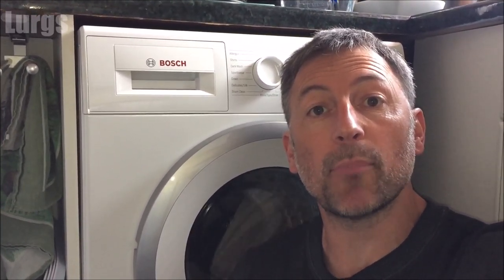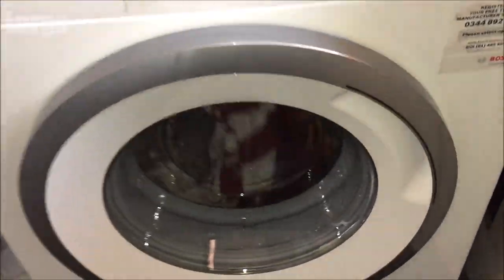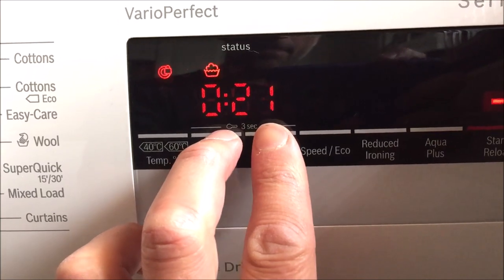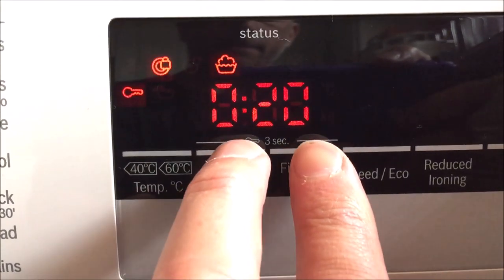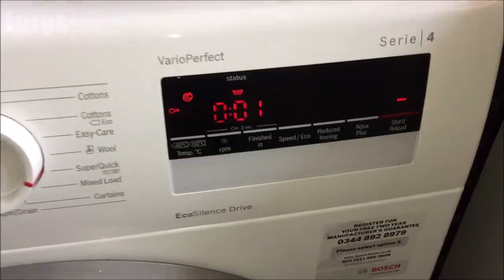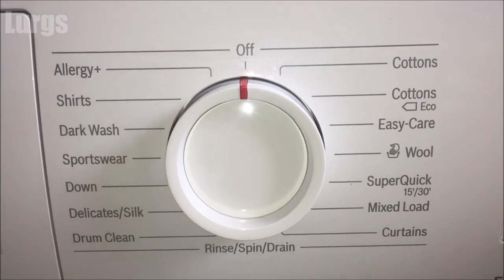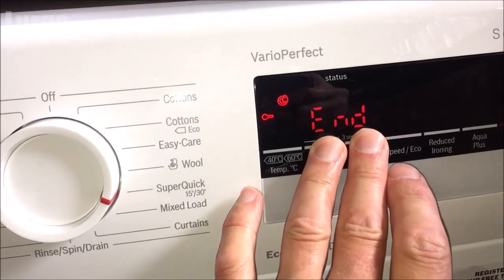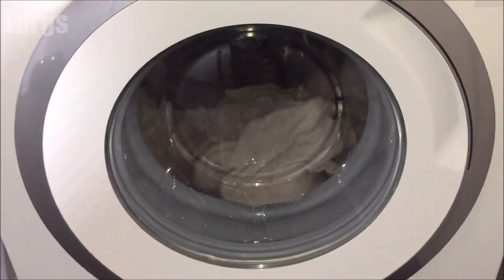How to activate Child Lock on Bosch Washing Machine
How to activate Child Lock on Bosch Washing Machine. How to turn on Child Lock on Bosch Washing Machine.
This is on a Bosch Serie 4 VarioPerfect Washing Machine and should also be the same for How to activate Child Lock on Siemens Washing Machines.
Always put the Washing Machine Child lock on as even if you don't have children you can accidentally lean against the fascia and interrupt the washing machine programme.
It's worth noting the information at 1:05 regarding the Child Proof lock on this washing machine.
Once activated it will show the Bosch washing machine locked key sign.

Hope you found this Washing Machine Child lock video useful.